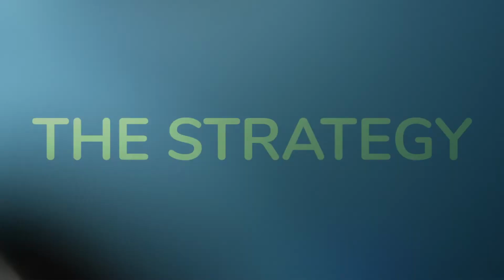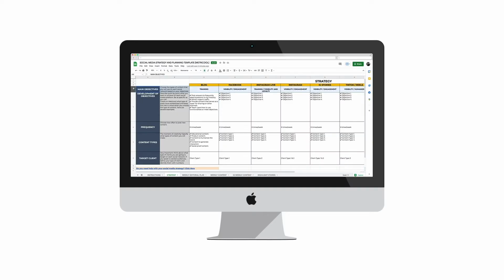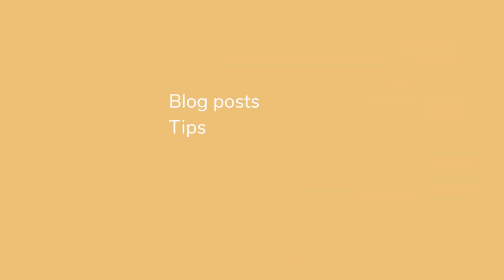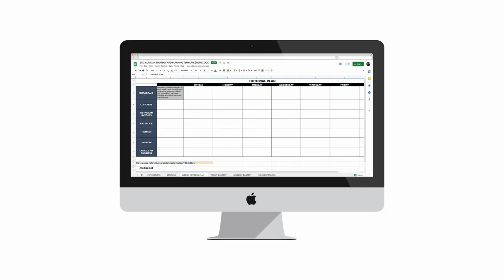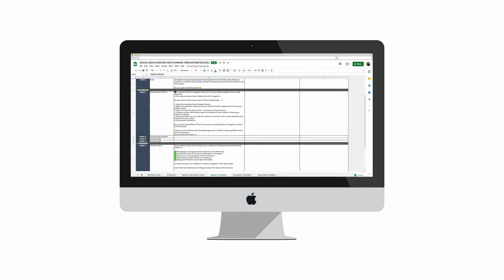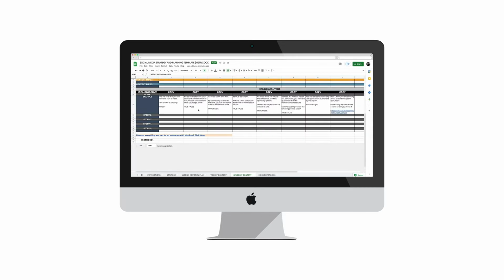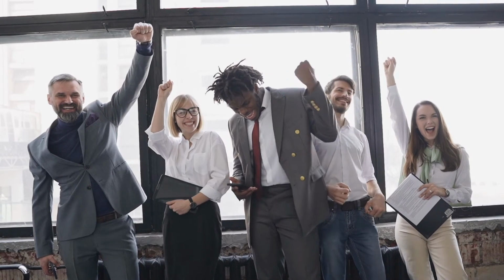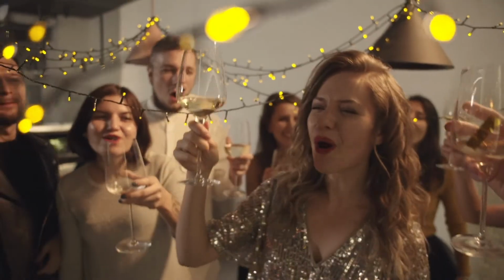✅ SOCIAL MEDIA TEMPLATE ✅ How to keep your social media presence active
Here you have the promised template to plan and create a winning social media strategy.
Enter, make a copy and download it. 🚀

00:07 Use Metricool social media template
00:31 Set your objectives
00:56 Set your target
01:08 Content plan
01:32 Last step, Production: Metricool planner

The next step is to schedule all the content from Metricool, to have everything under control, and be ready for any unforeseen situation.